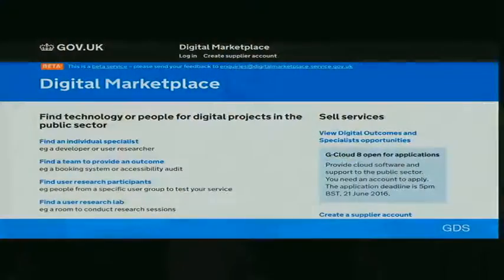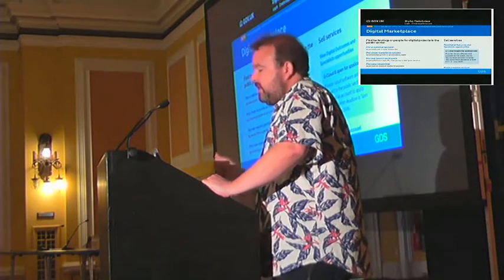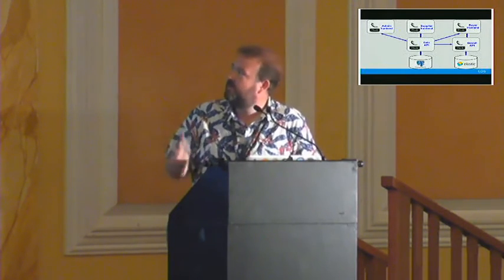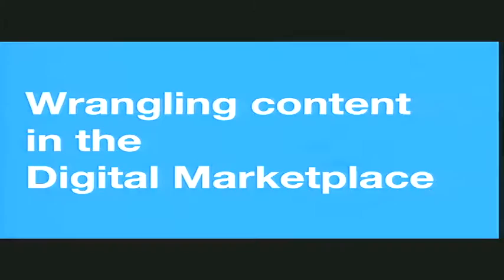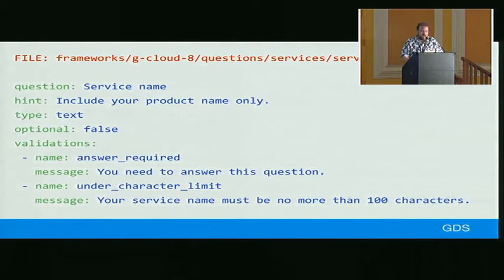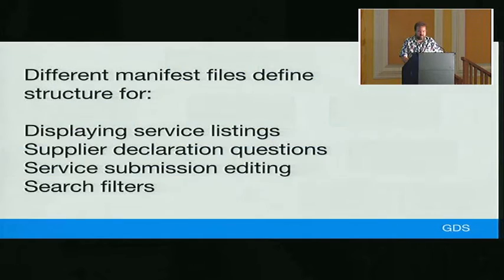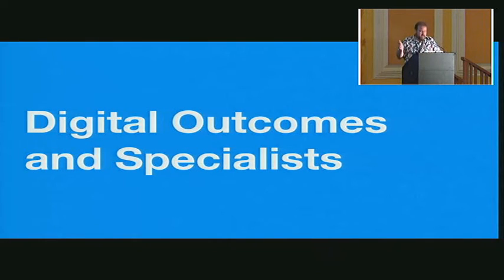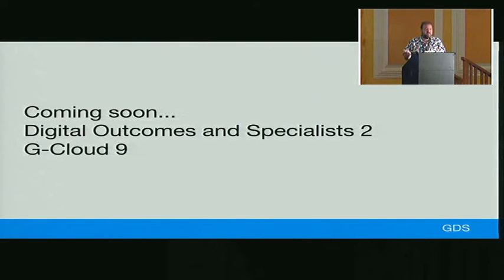Pycon UK 2016: Transforming the government’s Digital Marketplace from portal to platform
Presentation by: Kevin Keenoy

The public sector can use the Digital Marketplace to find people and technology for digital projects. Over £1,000,000,000 has been spent on cloud services by government through the G-Cloud framework since it launched in 2012, over half of that spend being with SMEs rather than big systems integrators.

Back in 2014 the Digital Marketplace was a single Grails application (written in Groovy, running on the JVM) that provided a simple searchable catalogue of cloud services. Applications from suppliers to provide their services were handled externally by two separate systems run by the Crown Commercial Service.

Since then we have rebuilt the Digital Marketplace from scratch in Python as a RESTful system of Flask applications and expanded its functionality to supplant these external systems. It is now on its way to becoming a general-purpose platform for handling suppliers’ applications to sell their services to government.

This talk will explain how the the architecture of the system has evolved over a series of iterations of supplier application processes, and also delve deeper into how we drive both the frontend applications and data validation from a separate “content repository” of YAML files that can be maintained by content designers rather than developers.